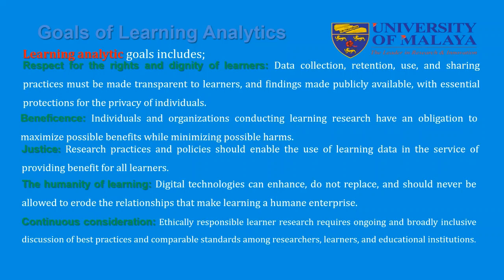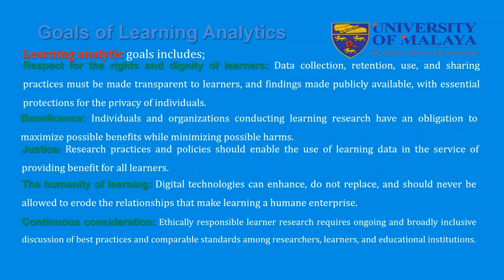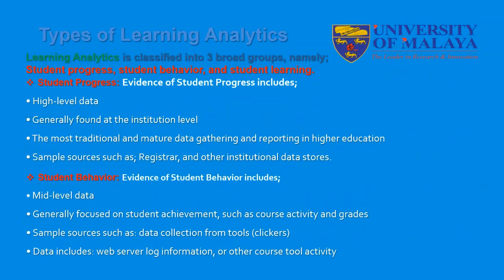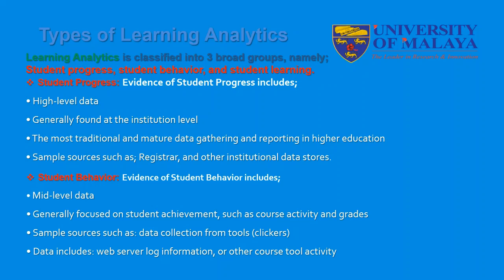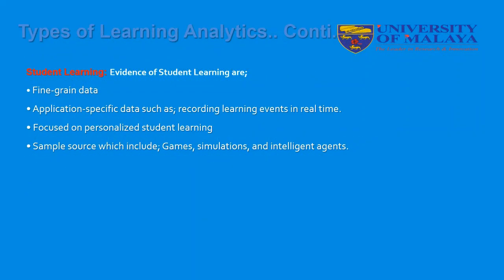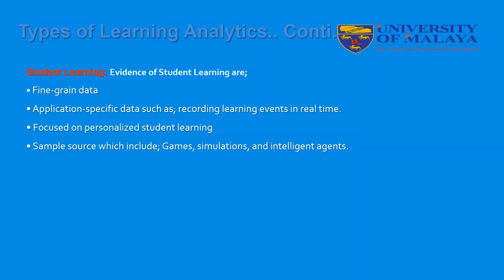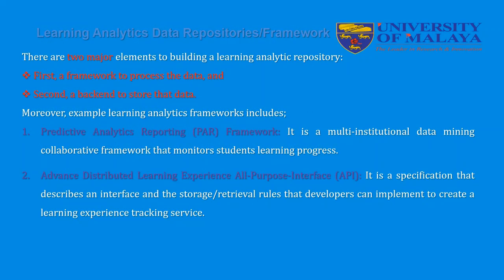ONYEKWERE JOY CHIOMA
TOPIC: LEANING ANALYTICS

MATRIC NO.: 17207753/1